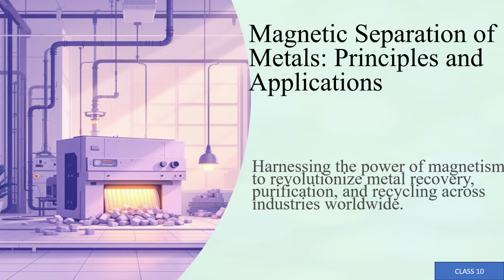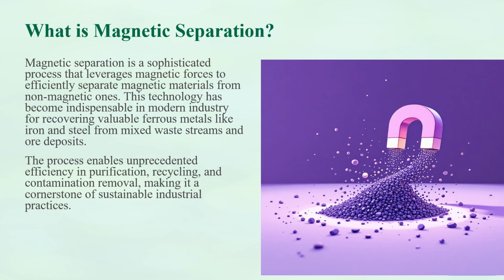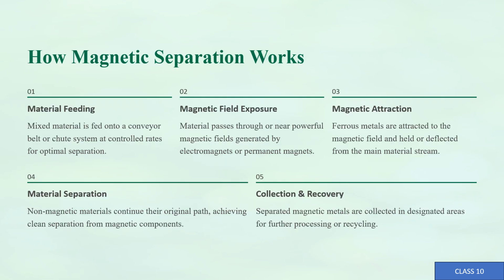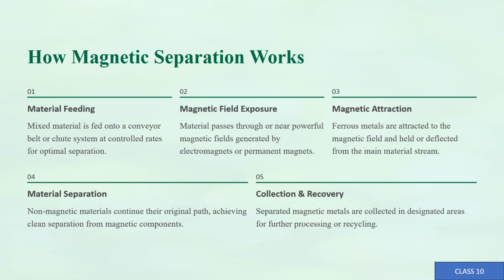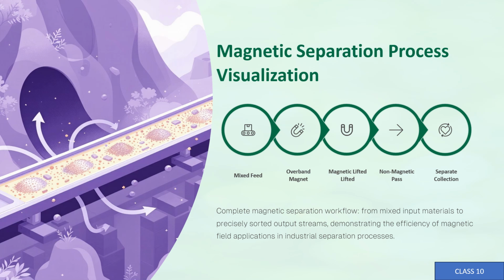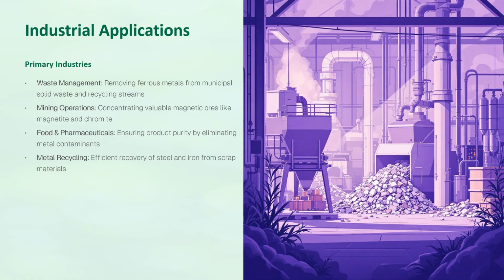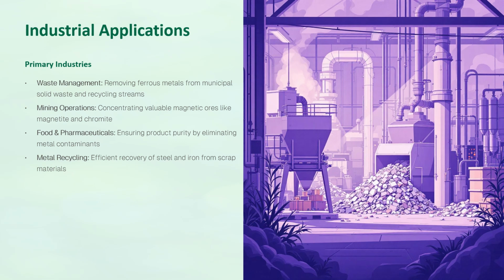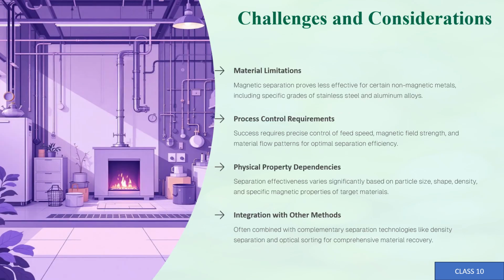Magnetic Separation of Metals class 10 An easy concept to prepare for Board exam 2026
Magnetic Separation
Magnetic separation is a method used to separate metals based on their magnetic properties. It's commonly used in metallurgy and recycling industries.

Principle
Magnetic separation works on the principle that certain metals are attracted to magnets, while others are not. This property is used to separate magnetic metals from non-magnetic ones.

Process
1. Crushing and Grinding.The ore or metal mixture is crushed and ground into a fine powder.
2. Magnetic Separation: The powdered mixture is passed through a magnetic field, which attracts the magnetic metals.
3. Separation  The magnetic metals are separated from the non-magnetic ones.

Examples
1. Iron: Iron is a magnetic metal that can be separated using magnetic separation.
2. Nickel: Nickel is also magnetic and can be separated using this method.

Applications
1. Metallurgy  Magnetic separation is used to extract magnetic metals from ores.
2. Recycling  It's used to separate magnetic metals from non-magnetic ones in recycling industries.

Advantages
1. Efficient: Magnetic separation is an efficient method for separating magnetic metals.
2. Cost-effective  It's a cost-effective method compared to other separation techniques.